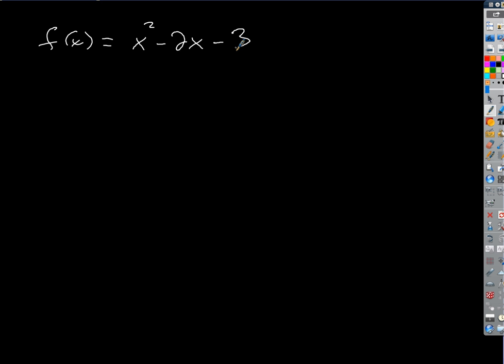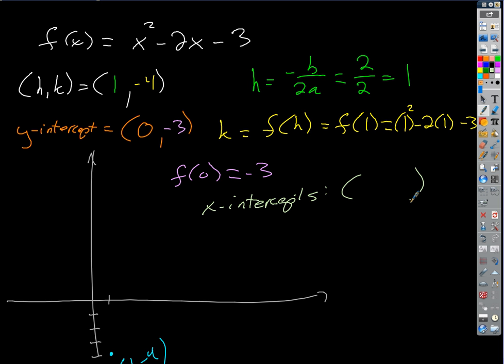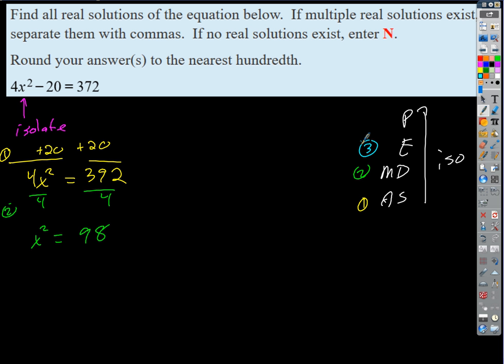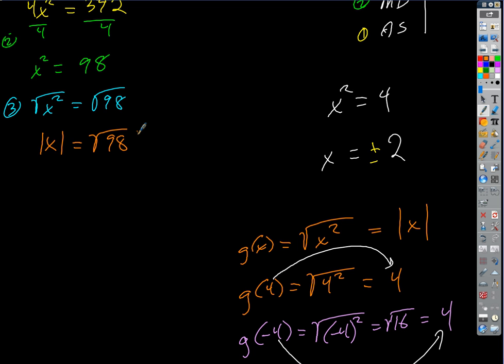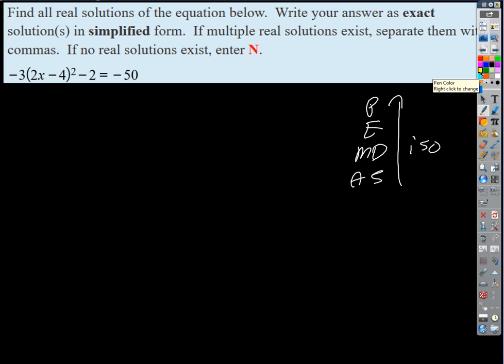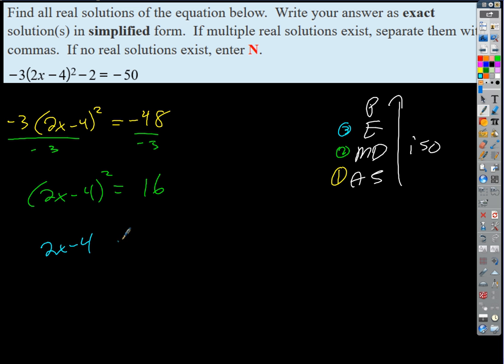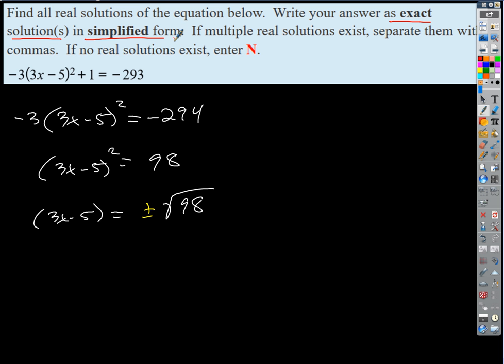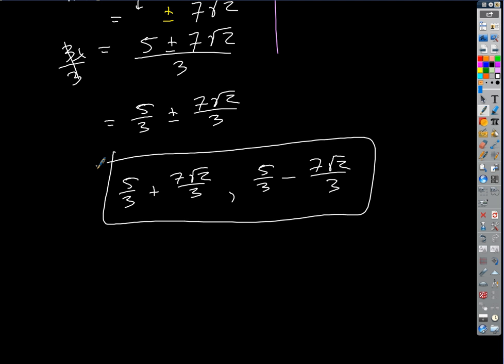2017 12 06 Real Solutions of Quadratic Equations by Isolating x p4